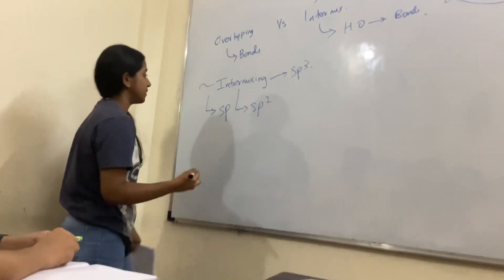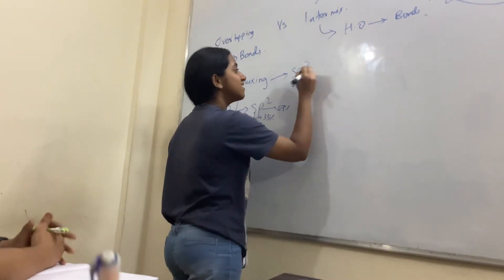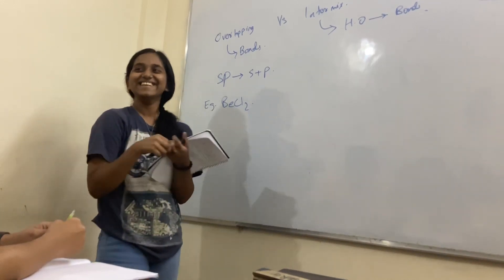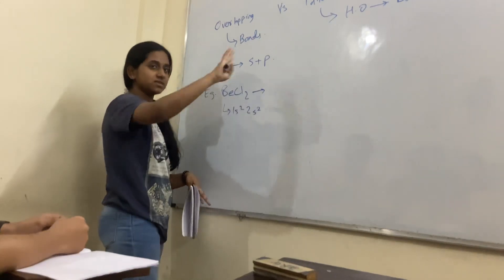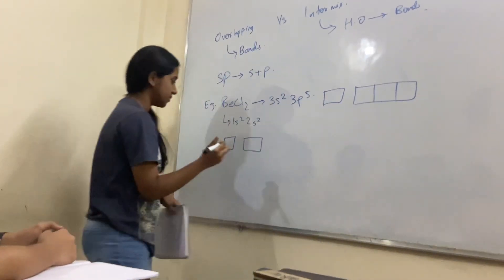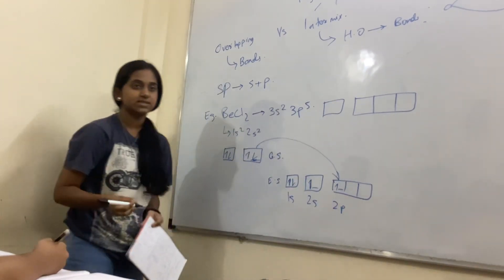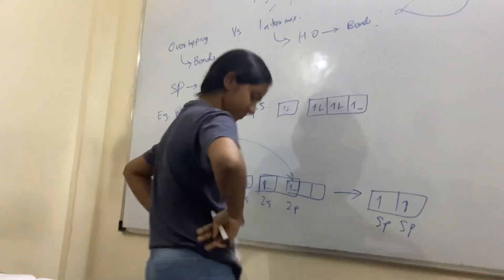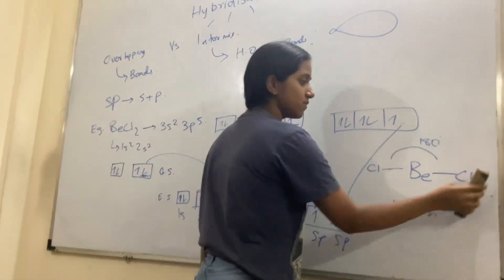Hybridisation class 11 by Rithikka